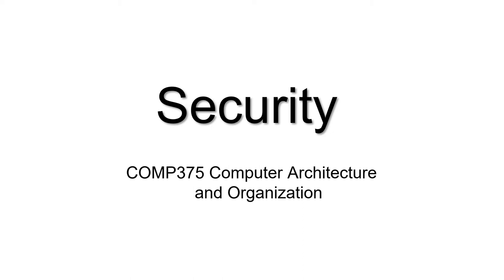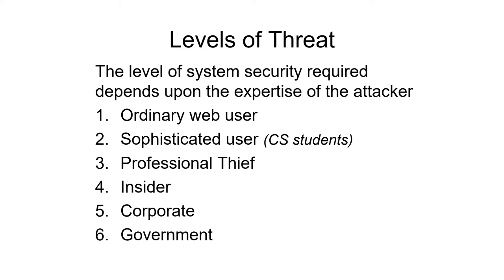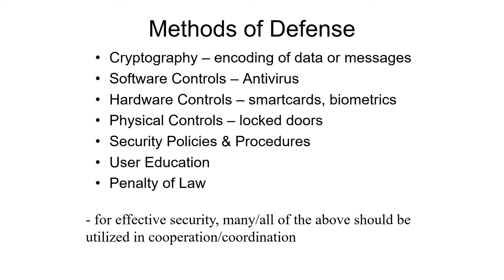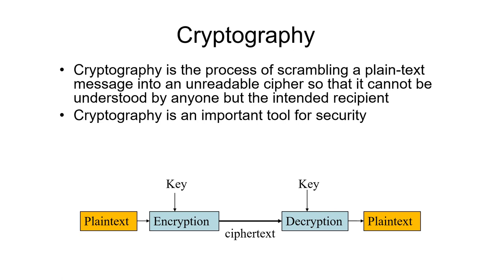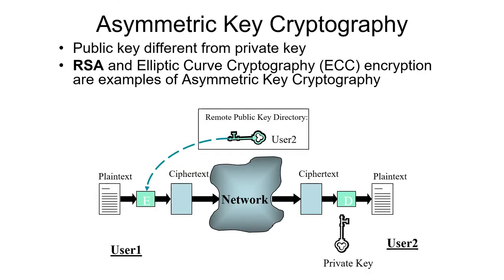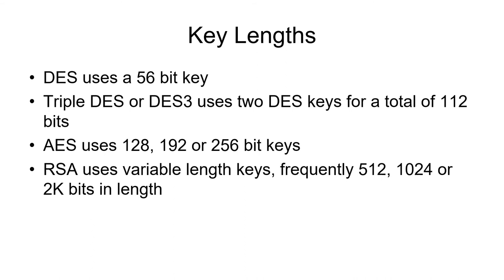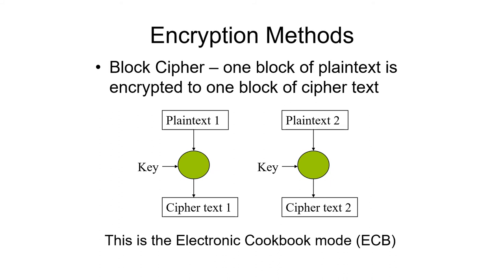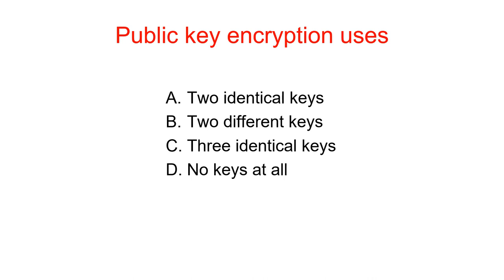Security Architecture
First lecture on security hardware for COMP375 Computer Architecture and Organization at NC A&T State University